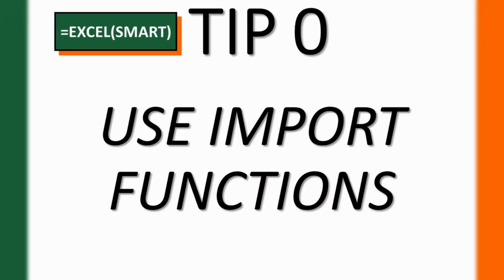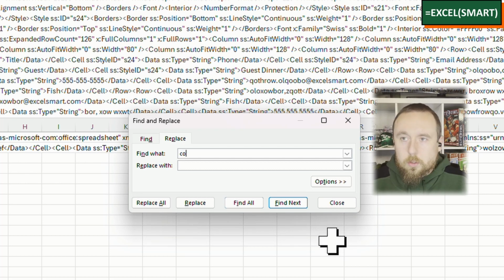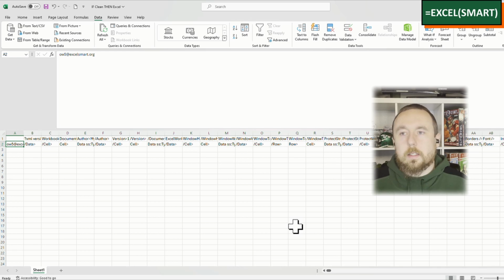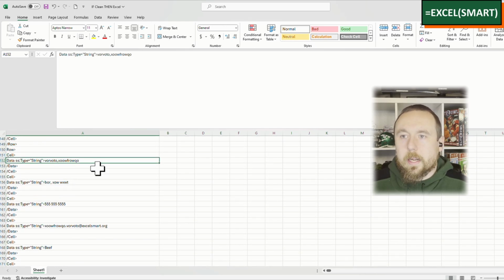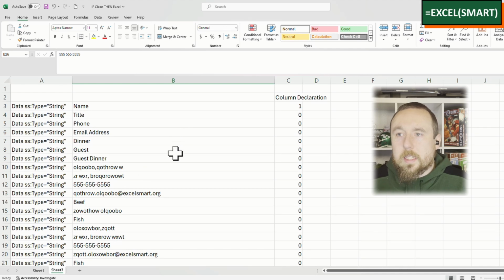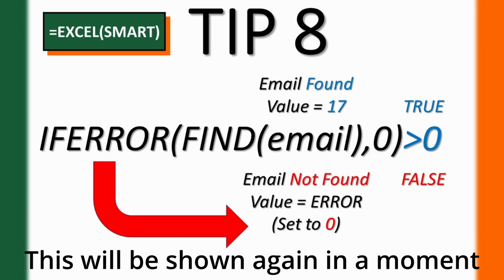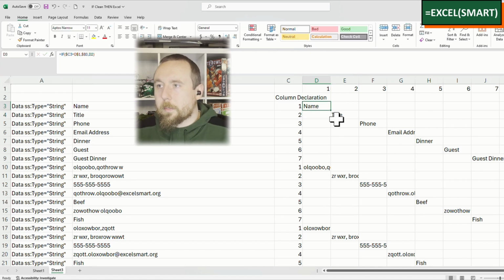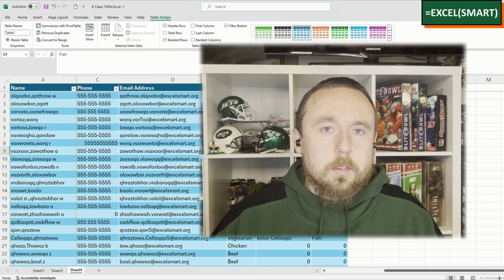IF Clean THEN Excel - 12 EXAMPLES including Helper Columns, IF(), Text-to-Columns, and More!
Check out this full lesson that will show a real example of how to get raw data into excel when automatic imports fail you - all in a cohesive project!

TIMESTAMPS
00:00 Intro
01:25 Importing Data
04:41 Find and Replace
07:13 Text-to-Columns
08:45 CTRL with Arrow Keys
11:35 Paste Transpose
14:42 IF Function
16:59 FIND Function
18:20 Error Handling Functions
20:08 OR Function
21:25 Rolling IF Technique
25:02 Helper Columns
26:51 Freeze Panes